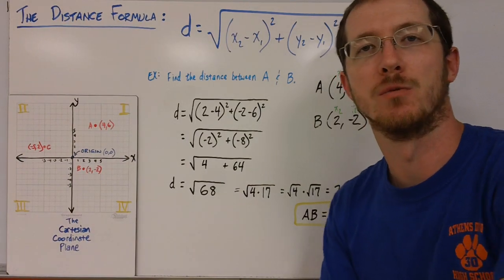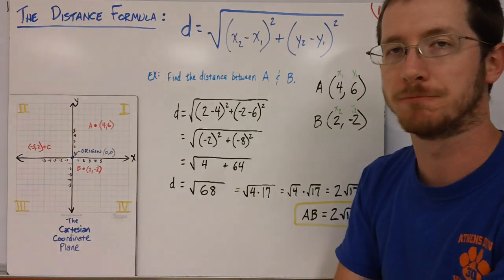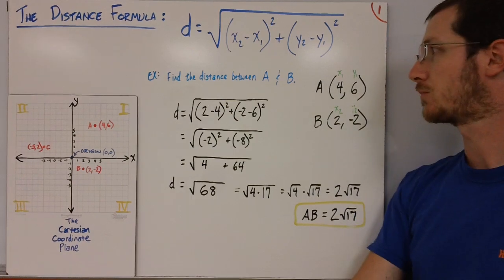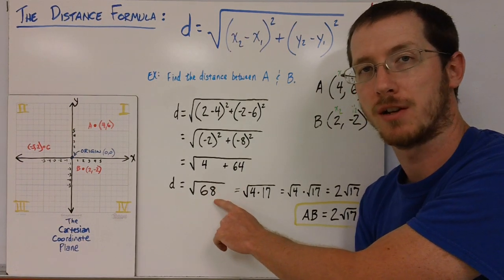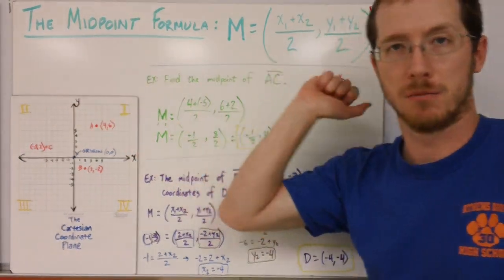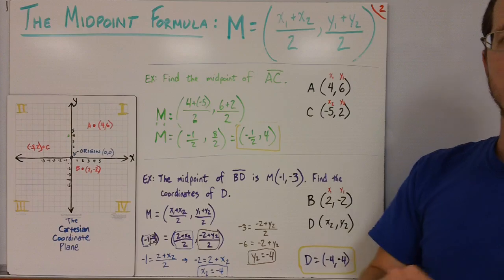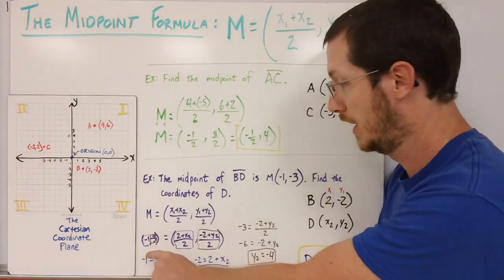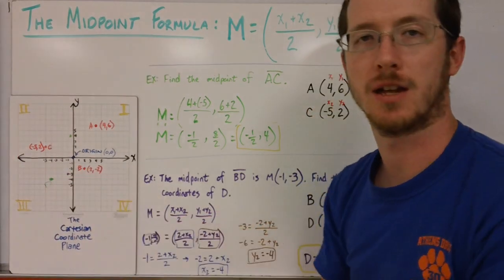Flory Geometry 1-E